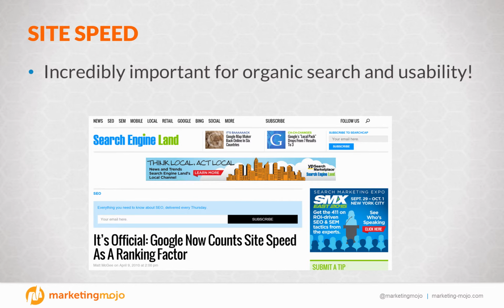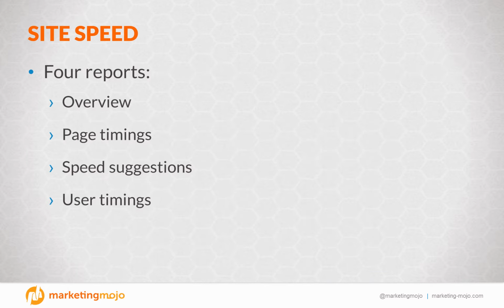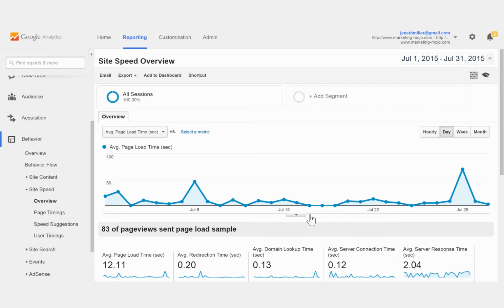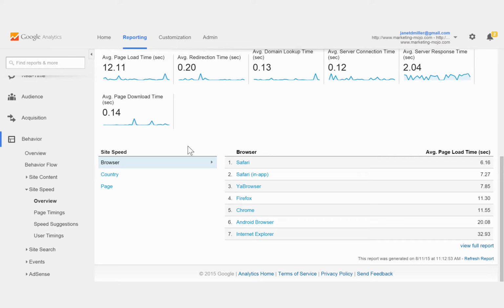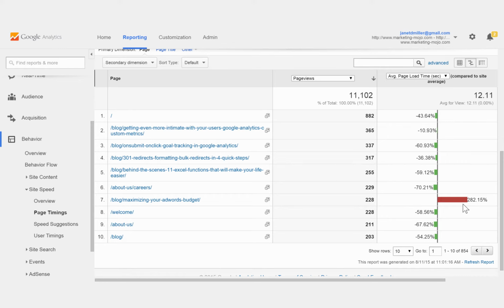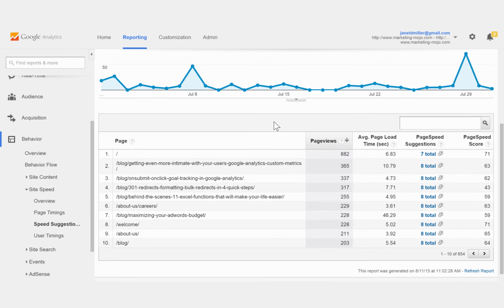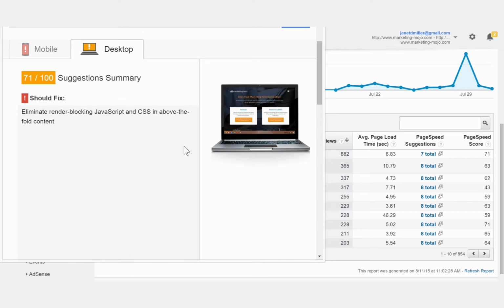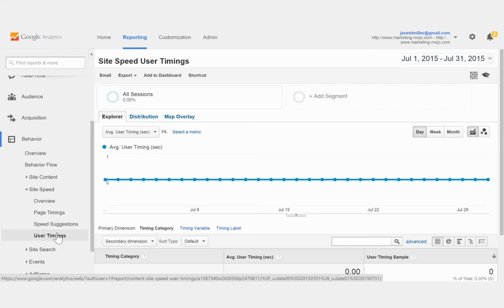Site Speed Tutorial from Google Analytics Reports Course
Please enjoy our free site speed lecture from our Google Analytics Reports Udemy course.

Here's some additional information about the full course:

Is your website failing to convert visitors into leads or customers? It’s possible that you are unknowingly disrupting their path to conversion by neglecting simple practices. By familiarizing yourself with visitor online behavior and preferences, you can begin to guide them down the path you prefer. From increasing page speed to call-to-action (CTA) placement, adjusting website experience to benefit your visitors is the first step to increasing conversions.

Once you’ve learned how to identify and interpret the data you need in Google Analytics Behavior Reports, you can begin to optimize user experience and tailor conversion paths for different visitors, ultimately increasing your conversion rates. You’ll not only make it easier for your visitors to convert, but you’ll know what content and designs will guide them to do it.

You will have unlimited access to this 39-minute on-demand course and direct access to the discussion panels, where you can ask your Google Analytics certified expert Janet Driscoll Miller any questions you may have. Plus, you will receive new or updated content as it is added.